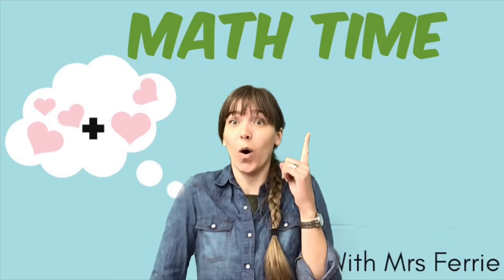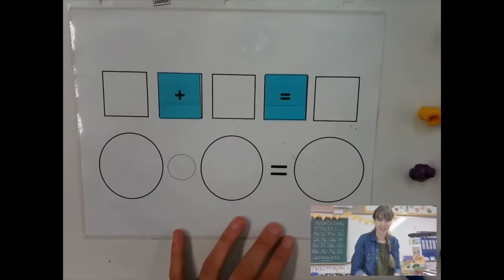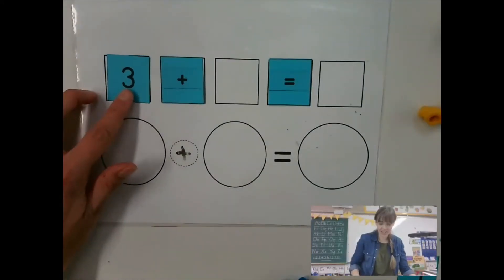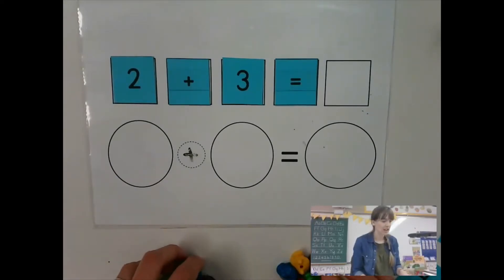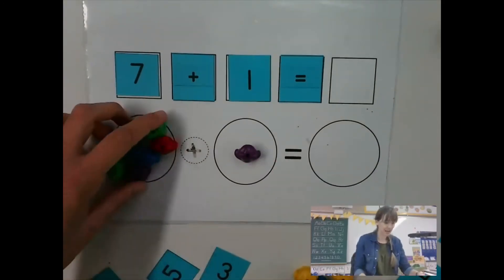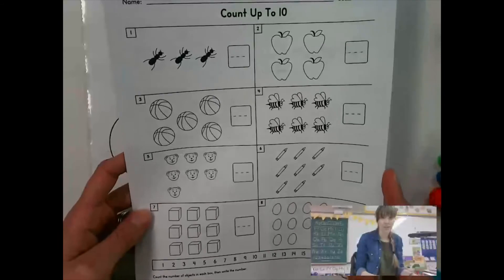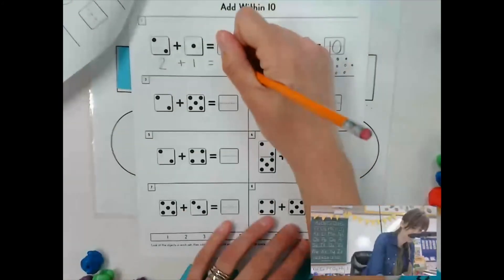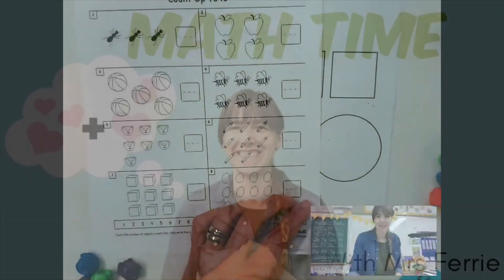May 1, 2020